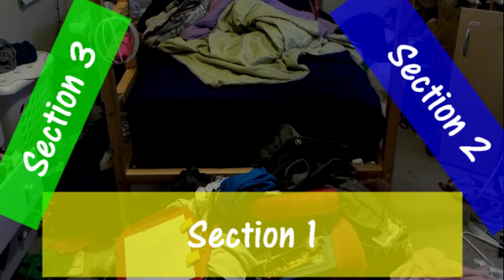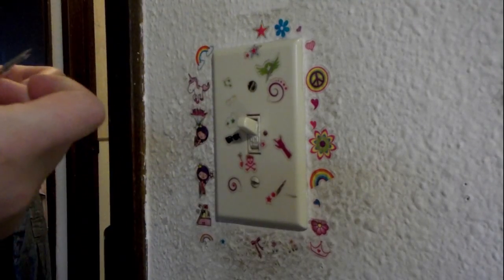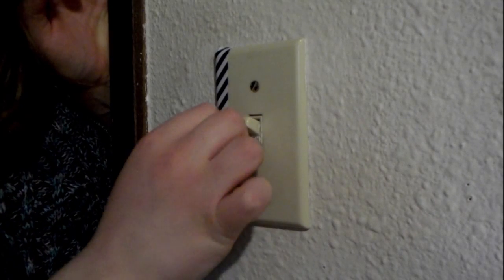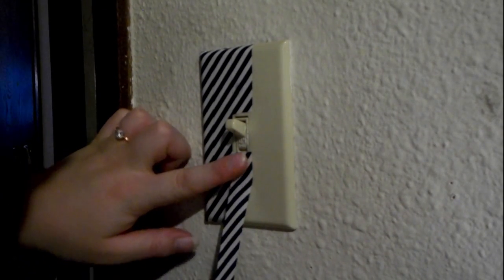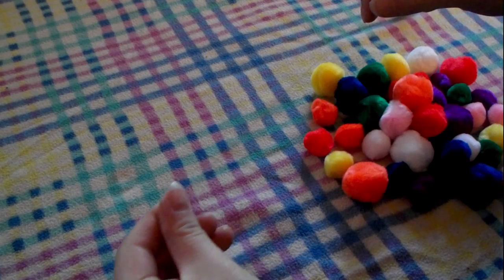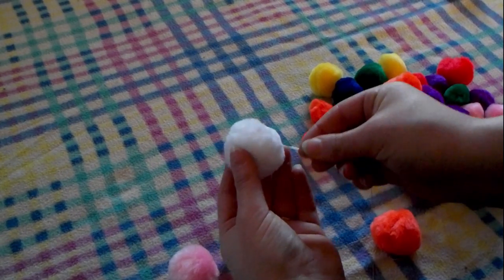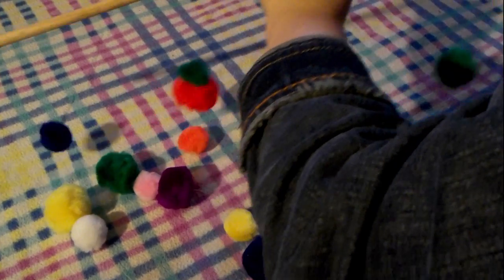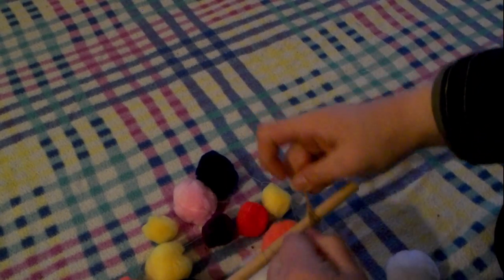DIY Room Decor | How To Clean Your Room Fast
Hey! I hope this tip for cleaning your room is helpful, please let me know if you'd like to see more videos like this and comment any video suggestions and ideas you would like me to do for future uploads. I really appreciate your guys input. I wish you guys the best and hope you have fun this weekend, maybe have a huge lazy day if you've had a long week, I know I could use one! Have a good one and be back soon!